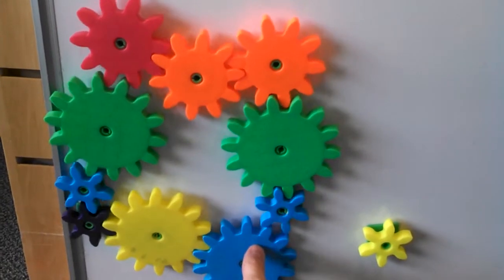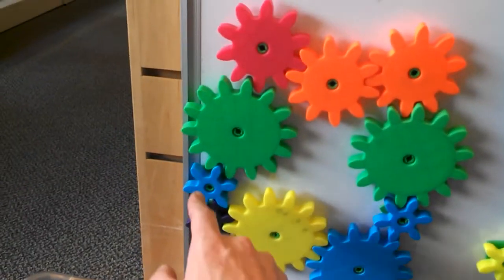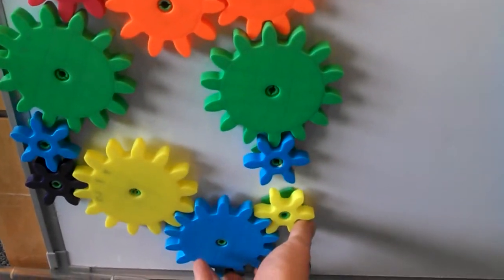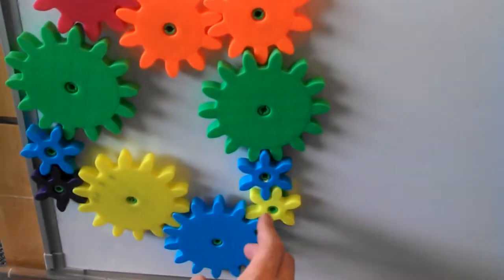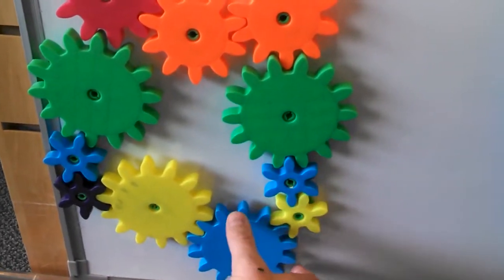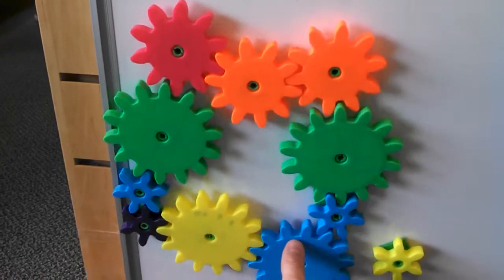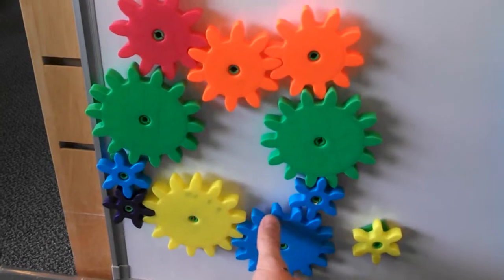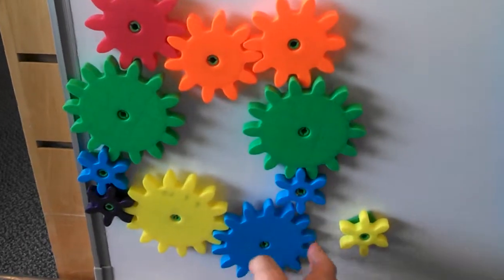Having way to much fun with kids toys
Mechanical-ness